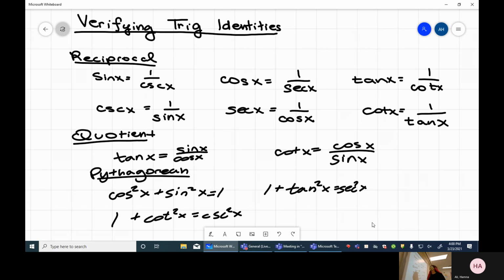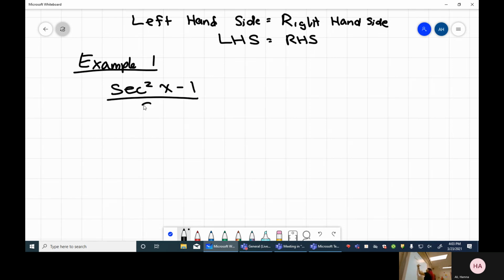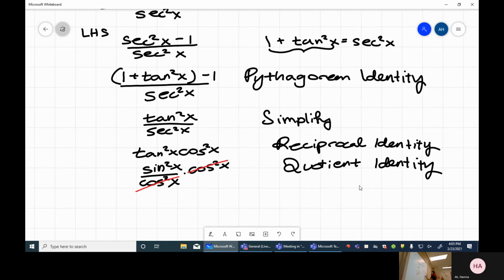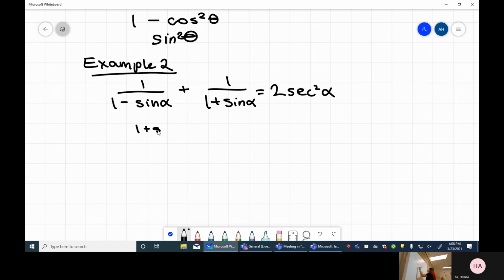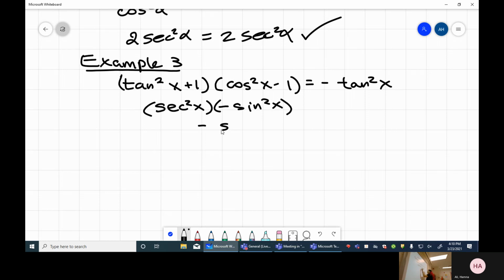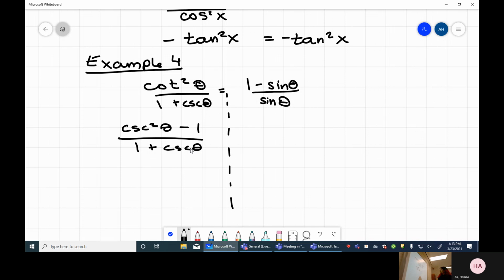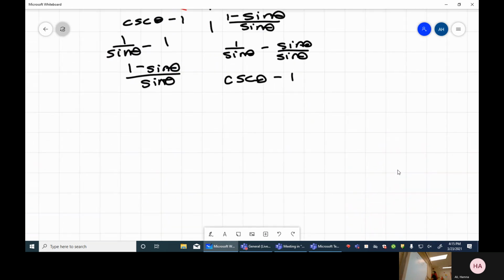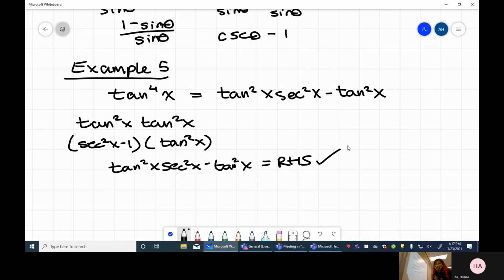Verifying Trig Identities - 5.2